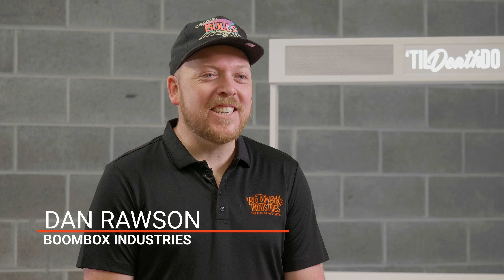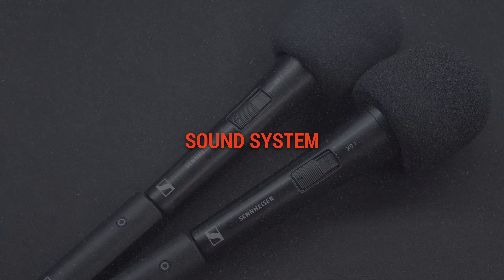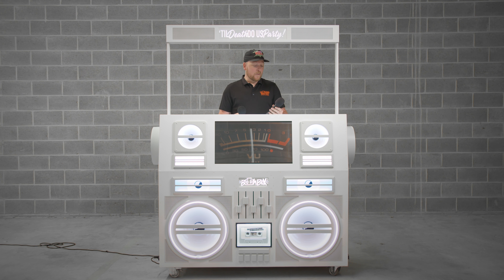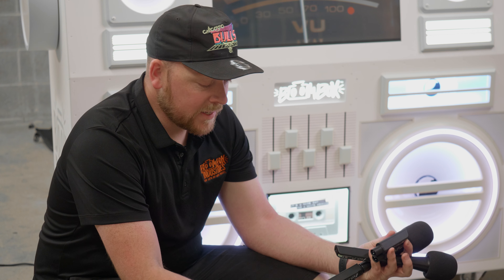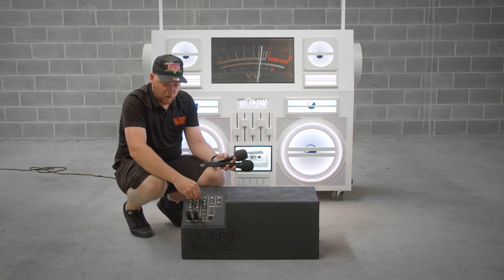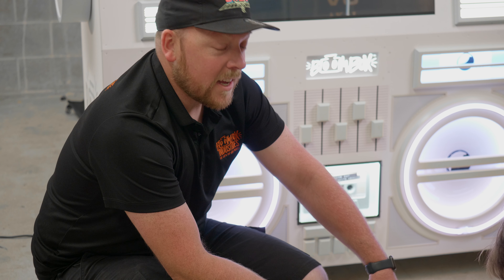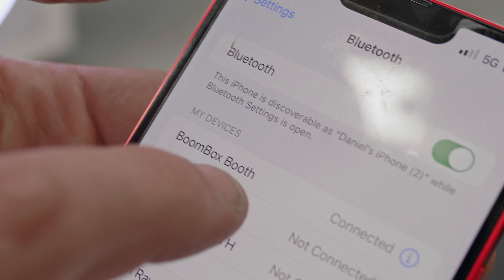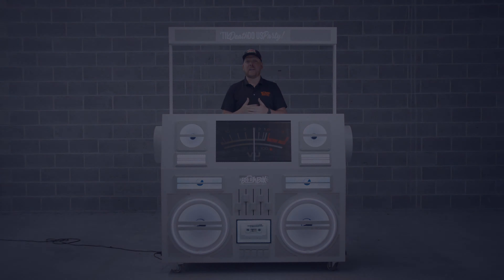BOOMBOX BOOTH - INBUILT SPEAKER TUTORIAL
In this video we're going to show you how our in-built sound system works.

Before you turn on the DJ system, we recommend that you turn down the master level and booth level volume knobs first

To turn on the DJ system, the power button can be located at the top left of the system on the back.

Connecting microphones. The Boombox can come with two Bluetooth Seinheisser microphones.

Plug the receiver into the subwoofer sound system

Both the transmitter and receiver of the microphone can be charged by usb.
There are additional power outlets located underneath the bench

Control the microphone levels and feedback reducer using the mic dials at the top left of the DJ system.

For Karaoke, the microphones can be sat in two holders on the top shelf of the Boombox